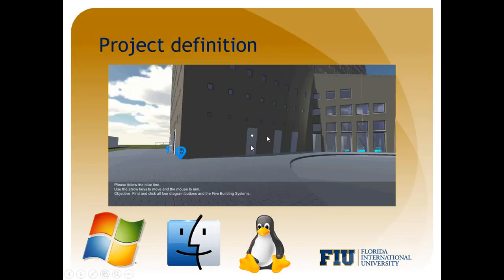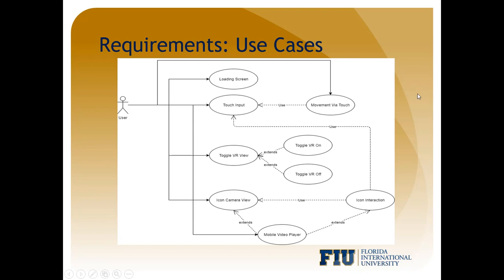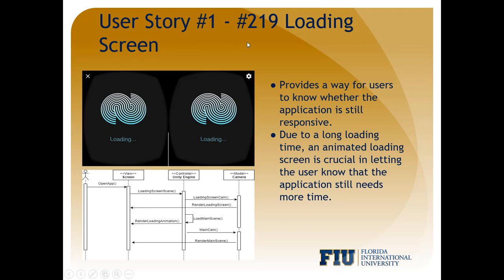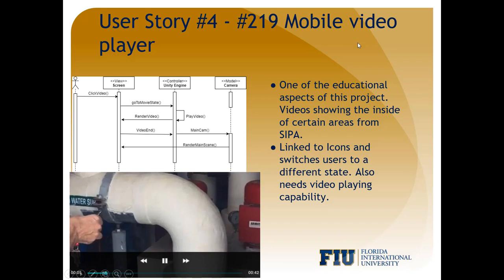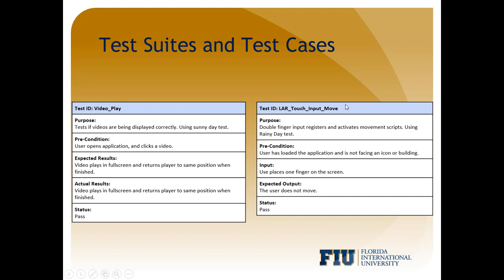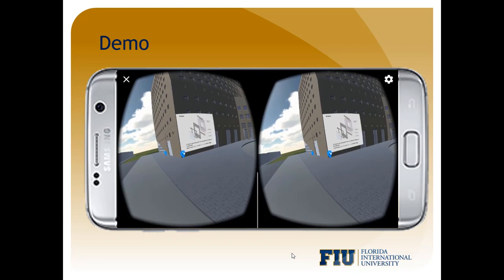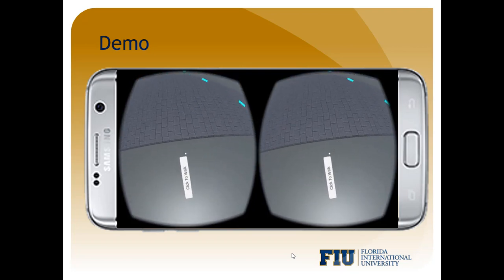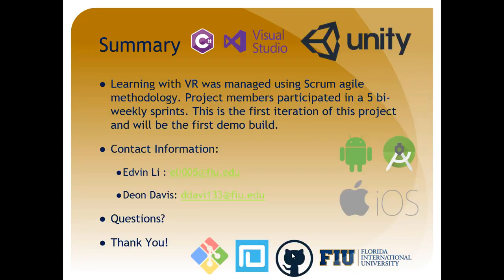FIU SCIS - 2017 Summer - LVR - Introductory Video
Introductory video of the Learning With Augmented Reality 3.0 project. This video introduces the project and goes through the changes that were made. A demo of the current system is given